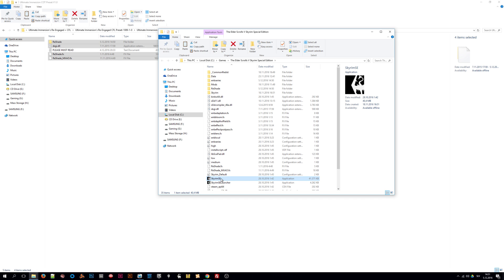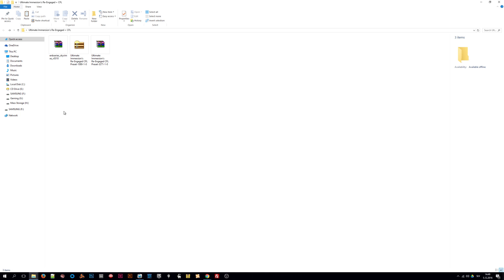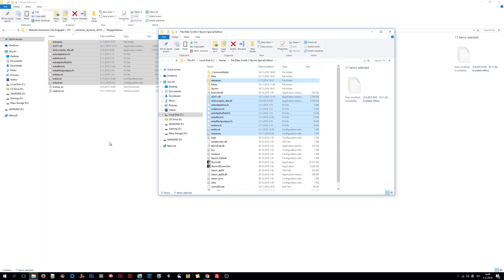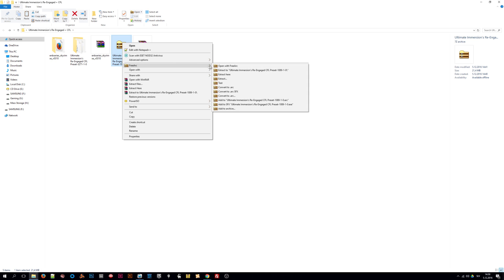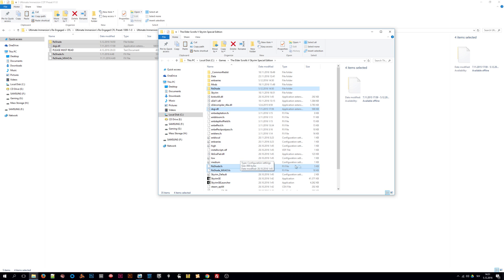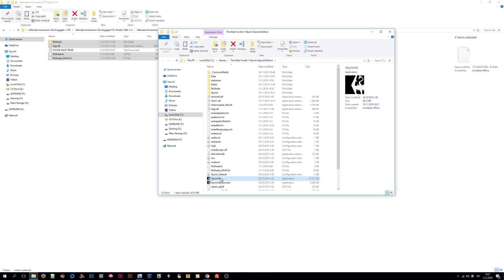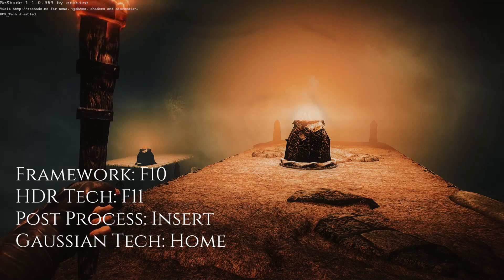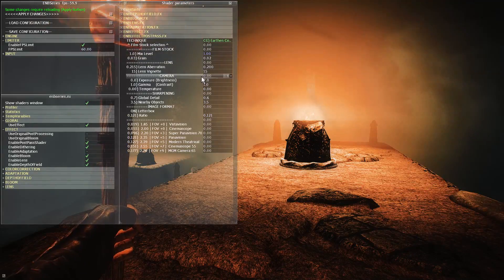ULTIMATE IMMERSION' ENB AND RESHADE EASY INSTALLATION TUTORIAL | Skyrim SE Ultra Photoreal Graphics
►NEW! Add me on Twitch

Here's a tutorial on how to install my presets of Re-engaged Reshade and CFL ENB and make your game look like mine.

- Intel i7 4 Gen 4770K 3,5GHz Quad Core
- 2x8 GB DDR3 2400MHz Dual Channel
- Nvidia GeForce GTX 1080 8GB GDDR5X 1607MHz
- Samsung EVO 840 250GB SSD (550MB/s R/W) - for OS
- Kingston 120GB SSD (500MB/s R/W) - for recording

How to install enb
How to install Nexus mods
Skyrim Special Edition how to install mods
Skyrim Special Edition how to install mods pc
Skyrim Special Edition how to install mods in load order hd
Skyrim Special Edition graphics mod